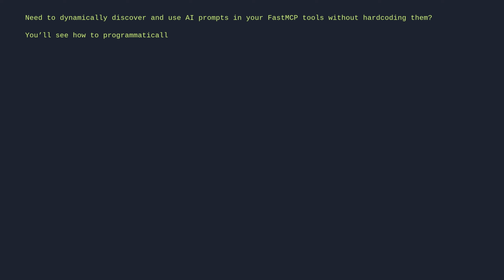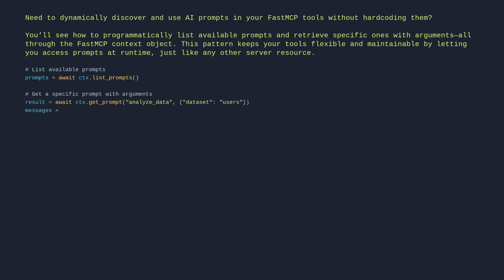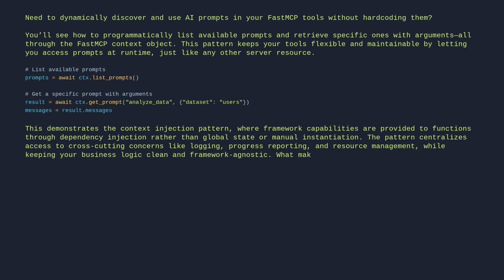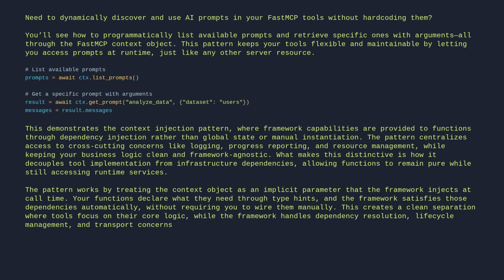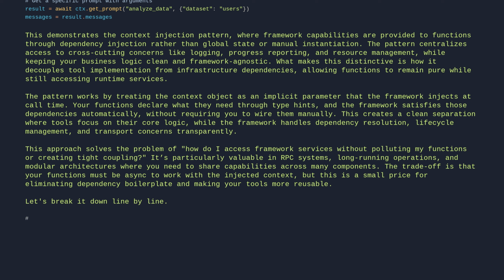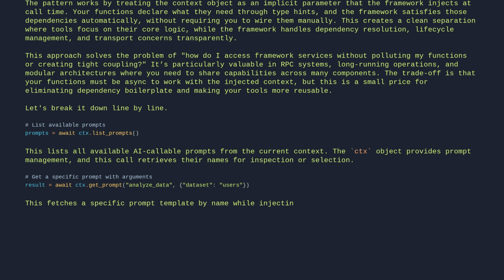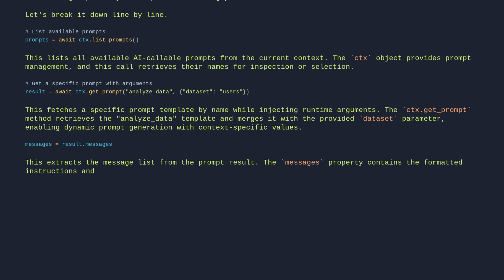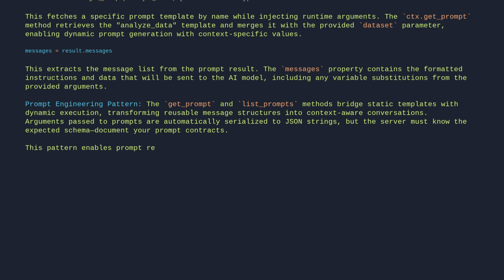FastMCP Context Usage and Middleware Integration - Part 8/18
Use FastMCP's context object to dynamically discover and retrieve AI prompts at runtime without hardcoding. Learn context injection patterns for dependency management, prompt listing with `ctx.list_prompts()`, and dynamic prompt generation with `ctx.get_prompt()` while keeping business logic framework-agnostic.